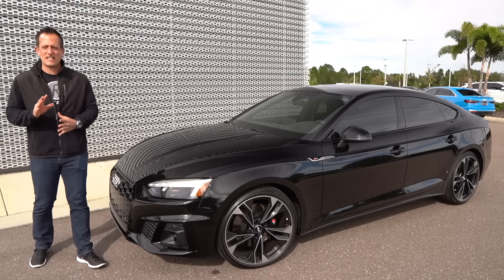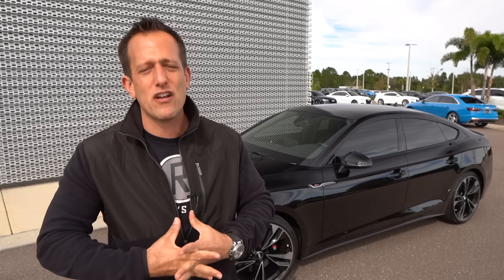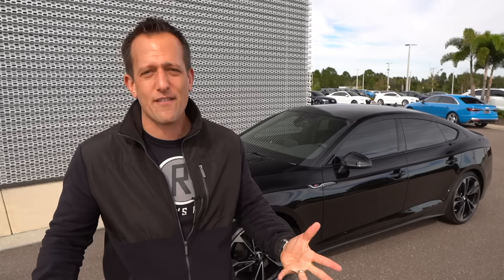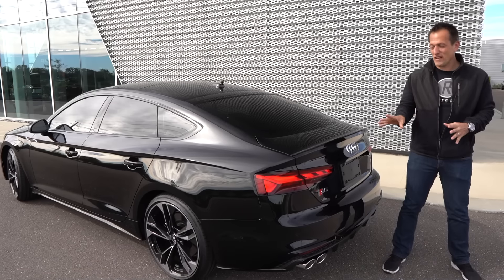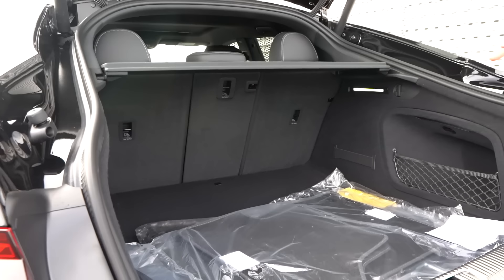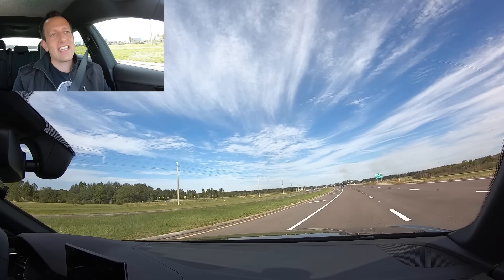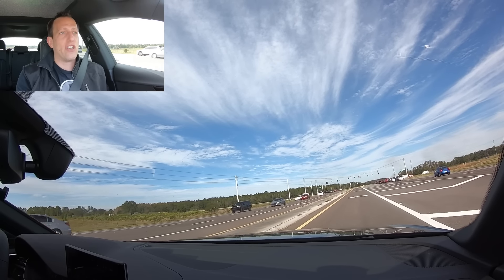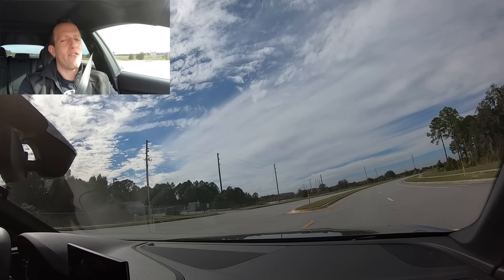Is the 2021 Audi S5 Sportback a performance sport sedan WORTH the price?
The S5 is taken to a new level by Audi for 2021. Under the hood is a 3.0L V6 producing 349 & mated to an 8-speed automatic transmission. On the outside the sportback has a great shape, unique wheels, front fascia and rear bumper. On the inside you will find the 10in infotainment screen, 12in virtual cockpit, and upgraded seats. Is the 2021 Audi S5 Sportback a performance sport sedan WORTH the price?